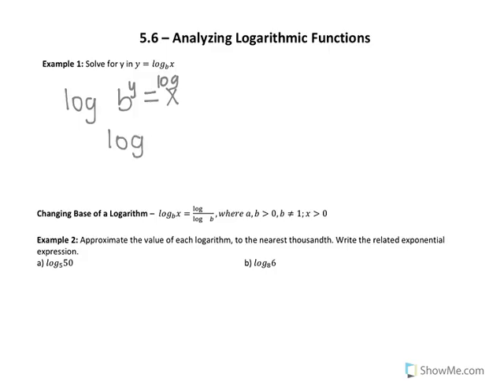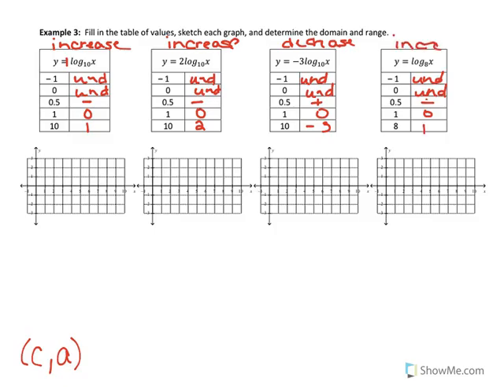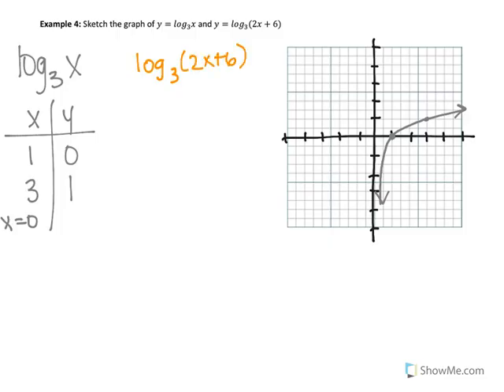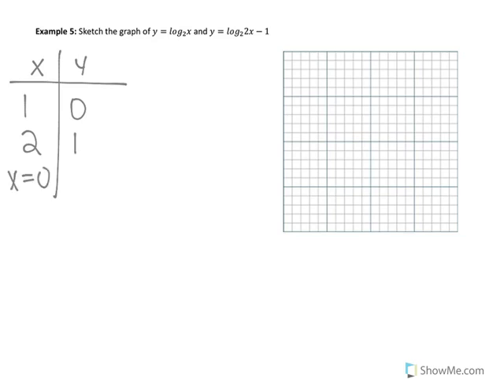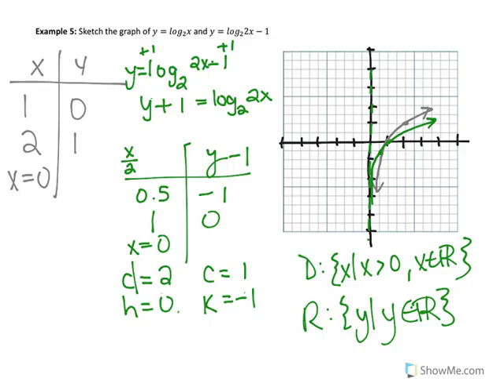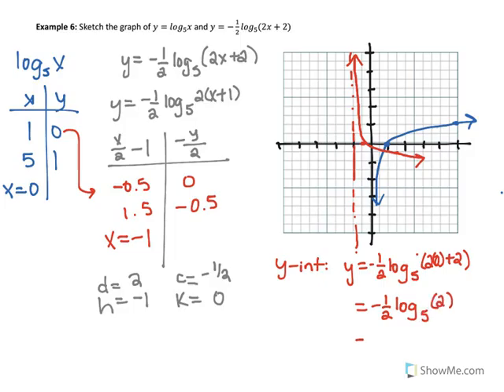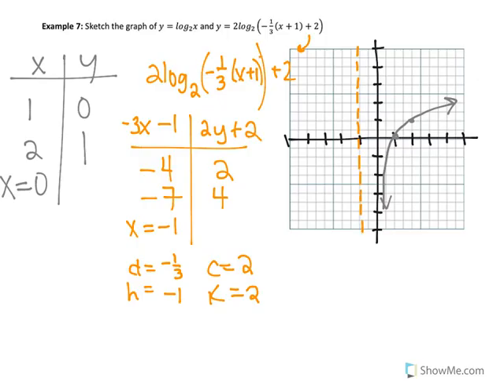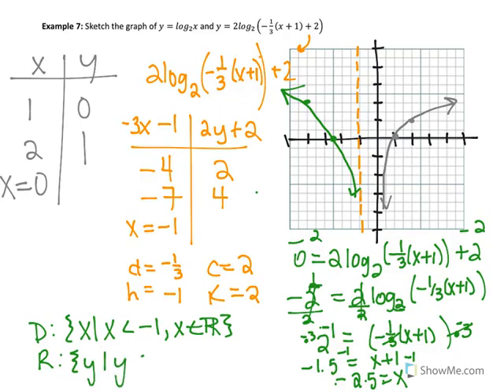Pre-Calculus 30 - Exponential & Logarithmic Functions - 6 - Analyzing Logarithmic Functions